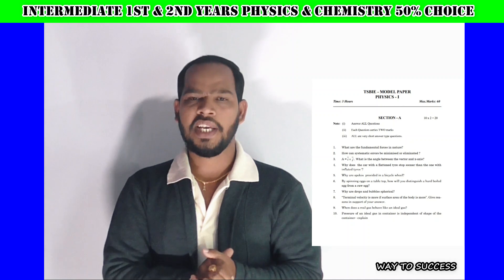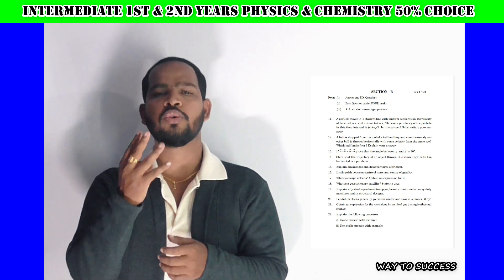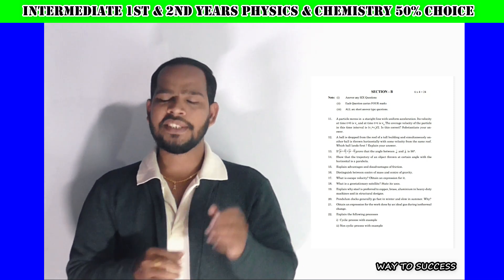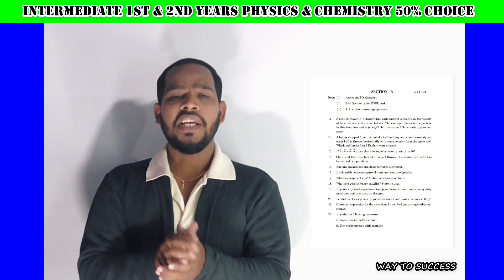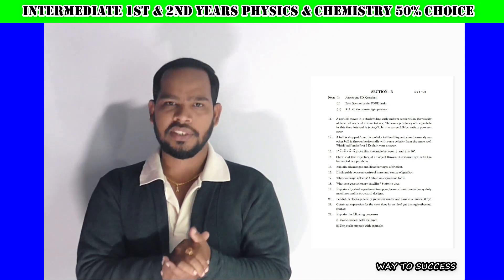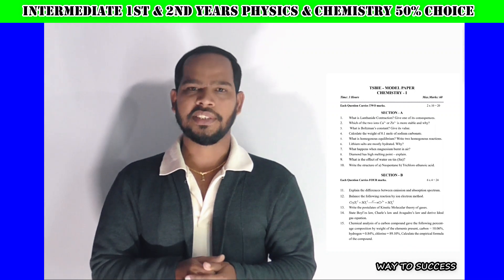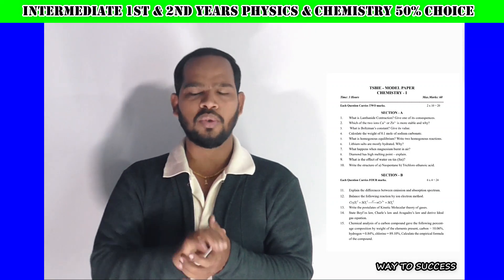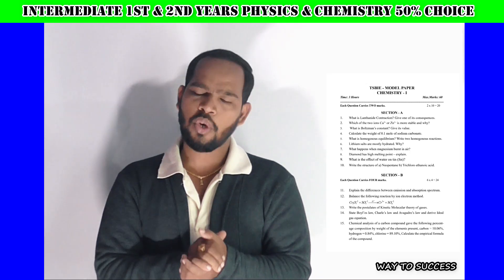INTERMEDIATE NEW UPDATE//50% CHOICE MODEL PAPERS OF(2021)// PHYSICS & CHEMISTRY 1ST & 2ND YEARS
P.DHANARAJ (M.SC MATHS)
WAY TO SUCCESS